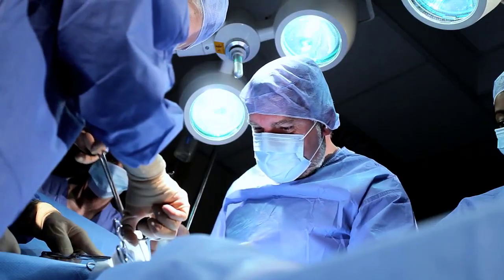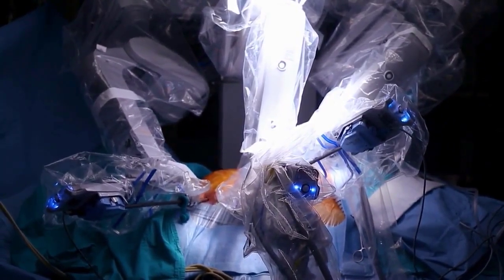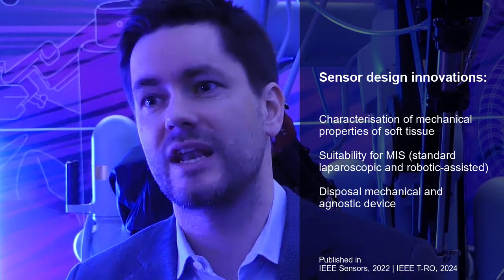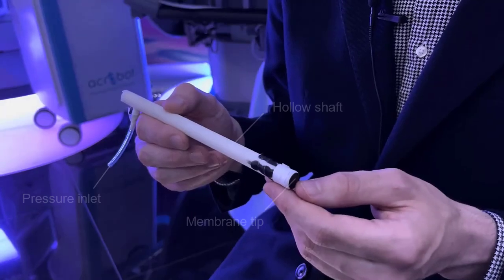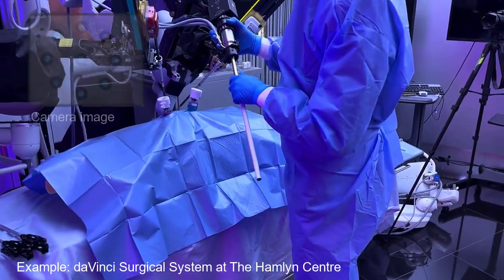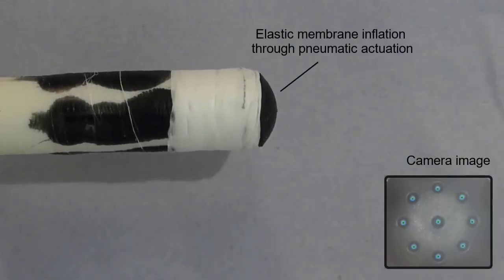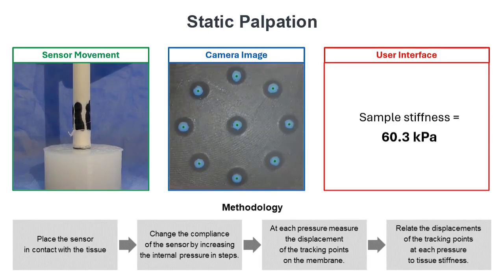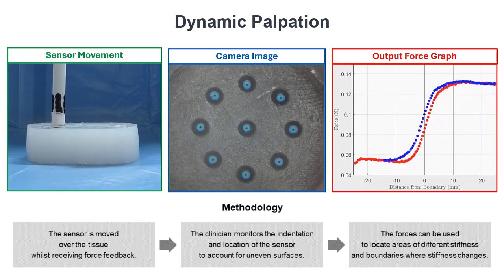Surgical Robot Challenge 2024 Finalist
'Soft tissue stiffness characterisation: A soft, compliance-controllable stiffness sensor'

Soft Haptics and Robotics, University College London

Team members: Duncan Raitt, Jialei Shi, Sara Abad,
Shervanthi Homer-Vanniasinkam,
Prokar Dasgupta,
Helge Wurdemann